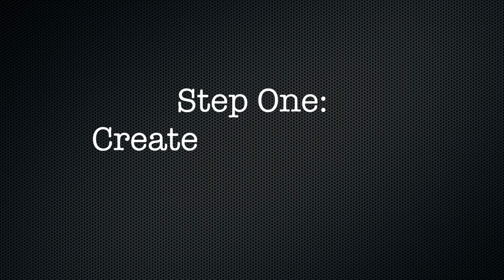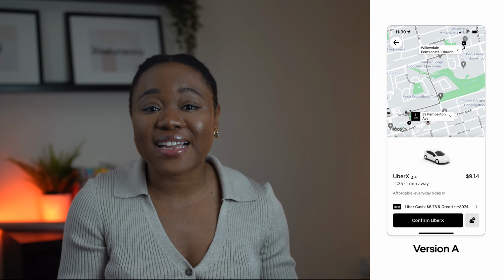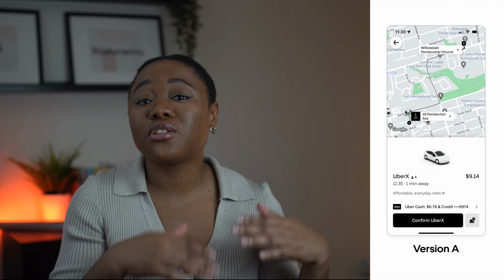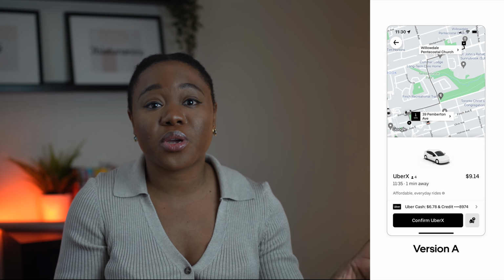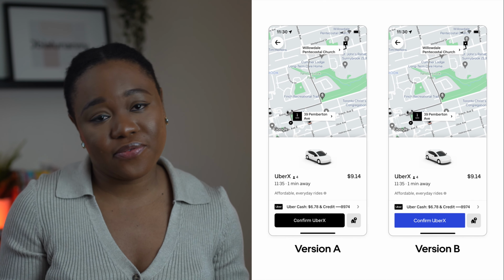Why Every UX Product Designer Should Understand A/B Testing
This video provides a simple explanation of what A/B testing is and a step-by-step step guide on how to step digital products including practical example.

➡️ Step Three: Sit pretty and wait for the template and checklist to drop into your inbox

CHAPTERS
00:00 Introduction
01:19 Identify Goal of A/B test
01:47 Step One: Create Two Version
02:14 Step Two: User Testing
02:40 Step Three: Analyze Result
03:09 Step Four: Implement Improvement
04:01 Outro